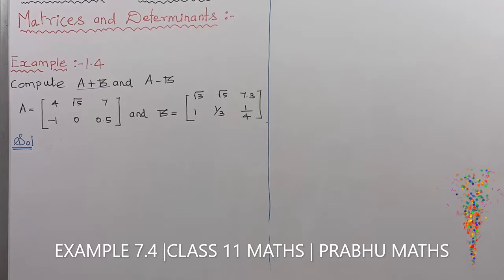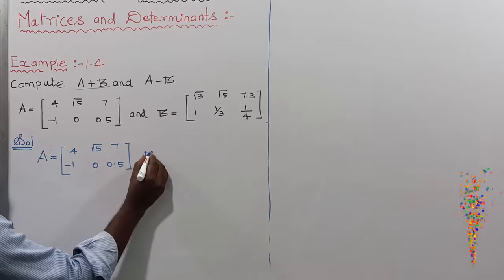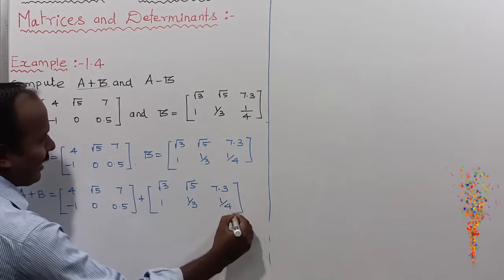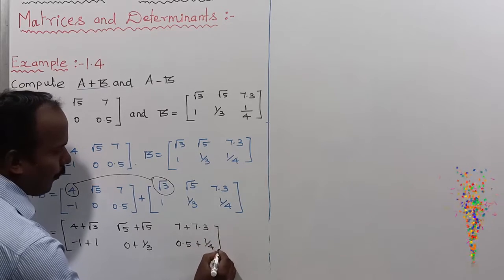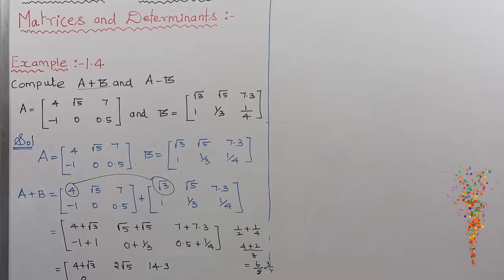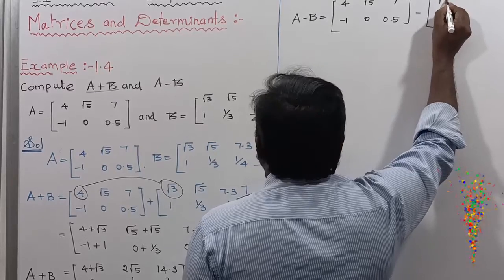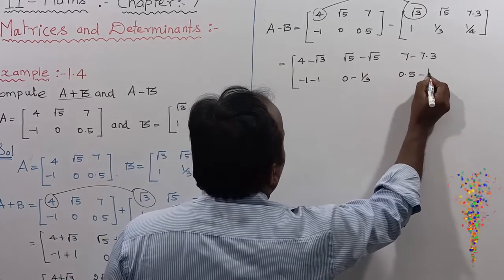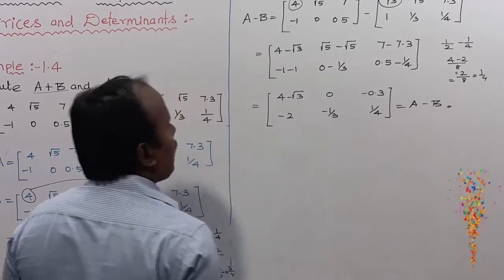EXAMPLE 7.4 |CLASS 11 MATHS | MATRICES AND DETERMINANTS | CHAPTER 7